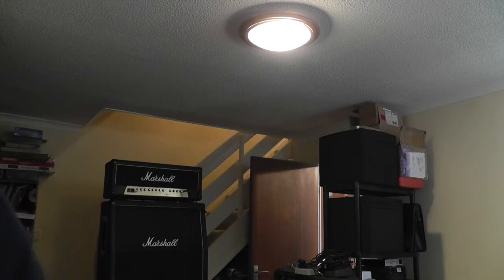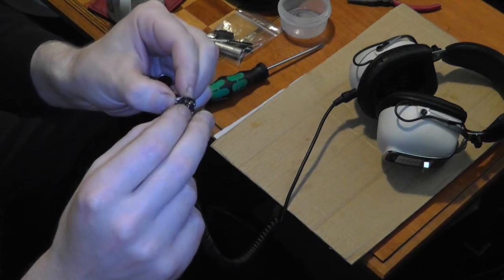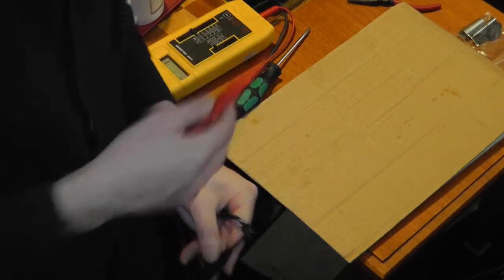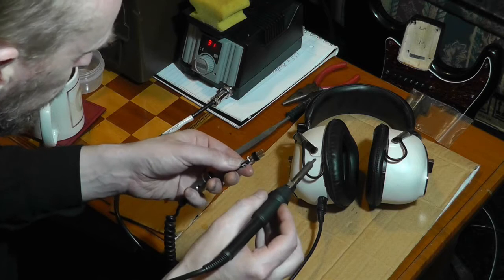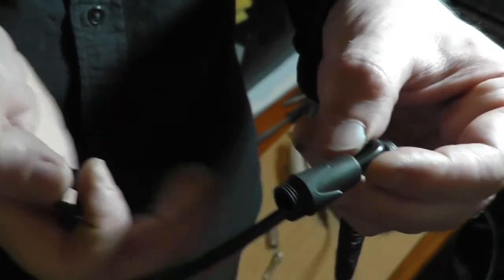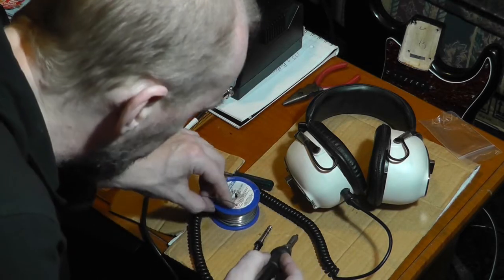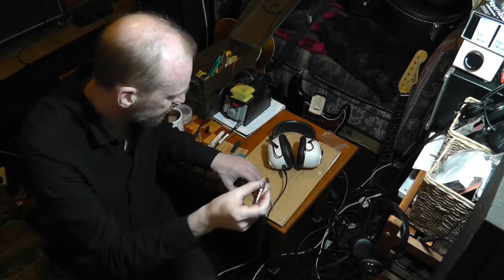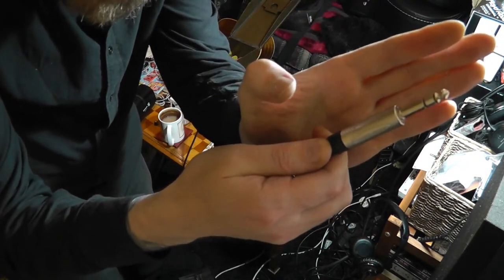Old '70s Headphones! Will they work? Let's spend half an hour finding out!